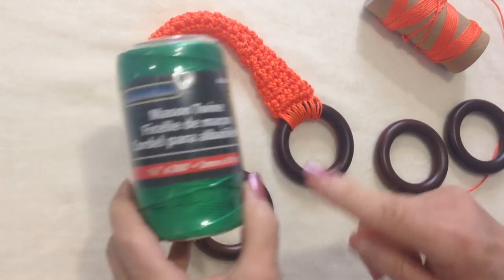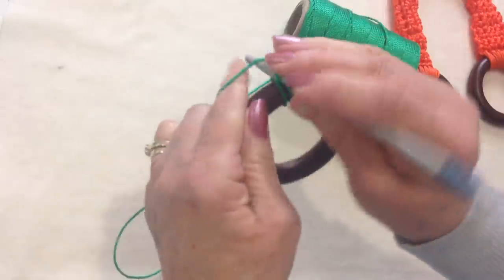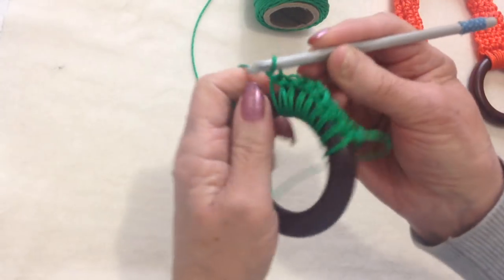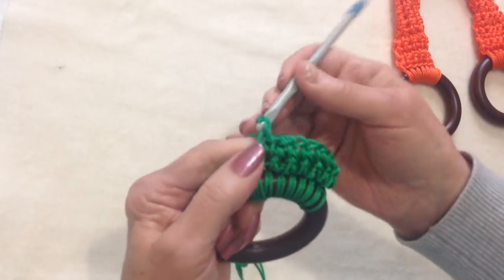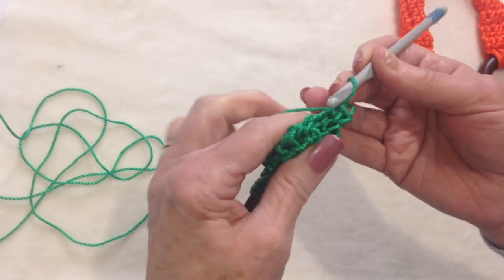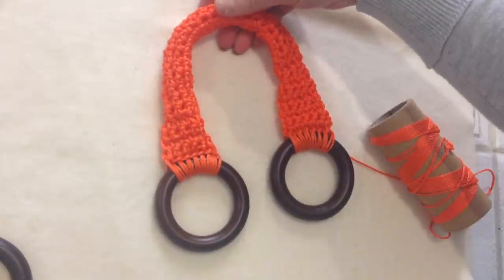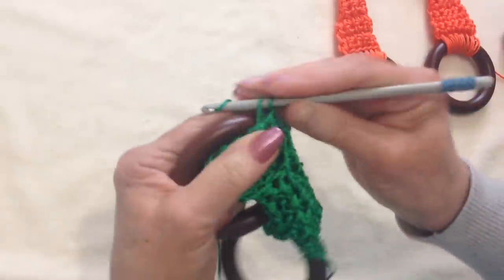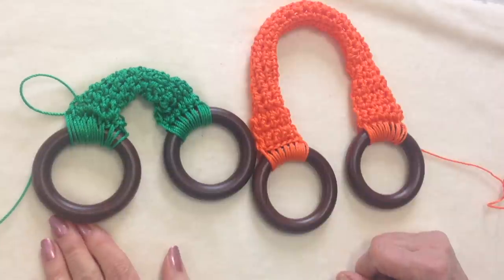HOW TO CROCHET NYLON BAG HANDLES, long or short purse handles or straps.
9 PIECE crochet hook SET: ($3.99)
3 mm to 12 mm crochet hook: